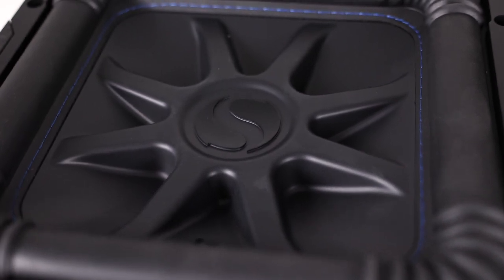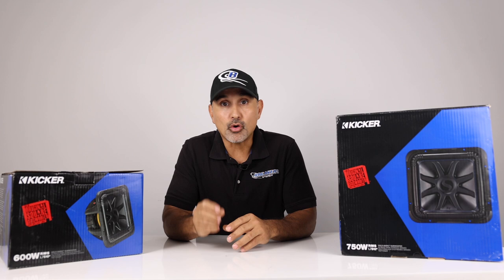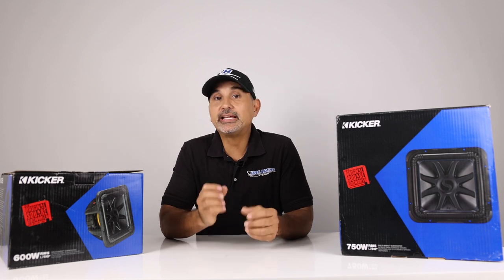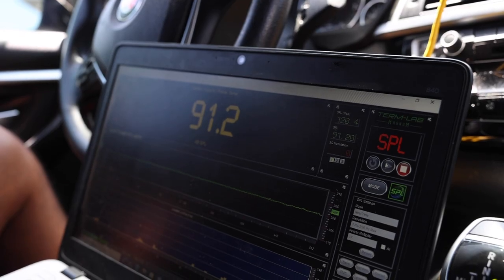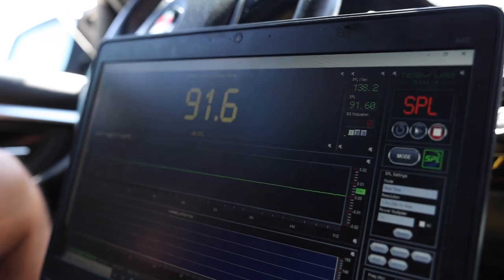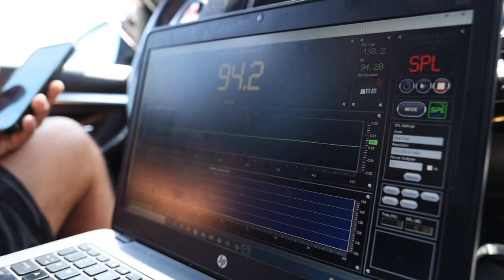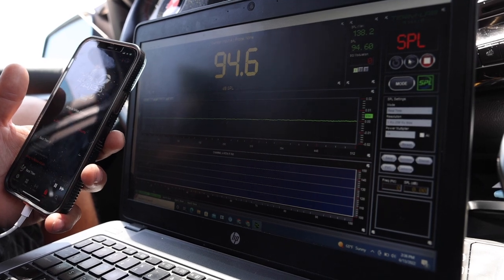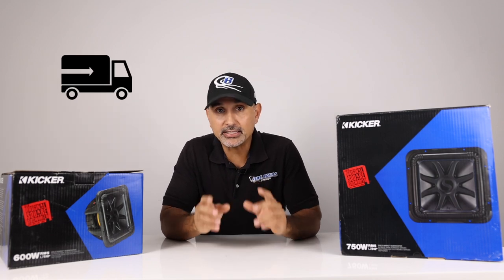Kicker L7s Square Subwoofers Car Audio Review and Demo. Available in 8", 10", 12", 15"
We take a close look at Kickers L7S car audio subwoofers available in 8”, 10”, 12” and 15”  In either dual 2 or dual 4 ohm.

Not only is kicker one of the most recognizable car audio brands on the market they are responsible for creating some innovative products. With the L7 being the pinnacle of their innovation. Currently, there are four series of L7 woofers in the 2022 lineup. With the soon-to-be-released SOLOX or L7X, then these the L7S, the L7R and the shallow  L7T. We chose to do a detailed review on this line because These are our most popular L7 in our store for these three reasons the price, the amount of bass they produce, and their reliability. So in this review, we’ll be taking a look at the specs and features.